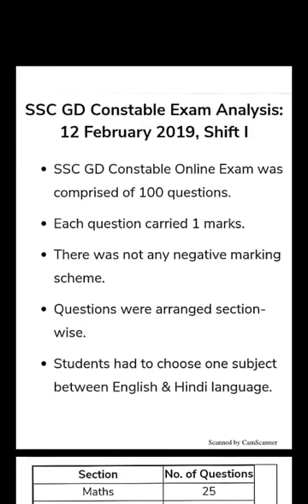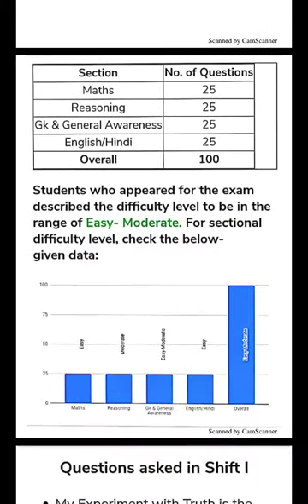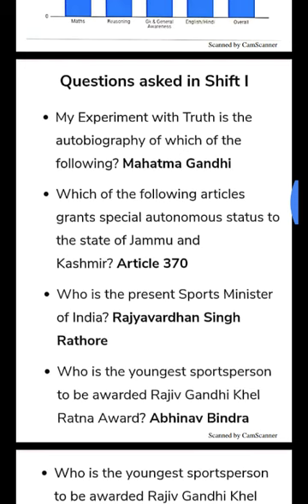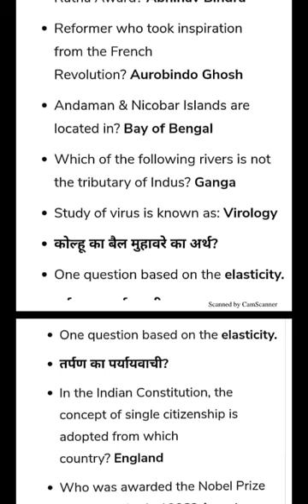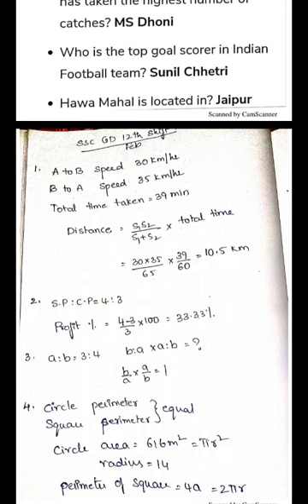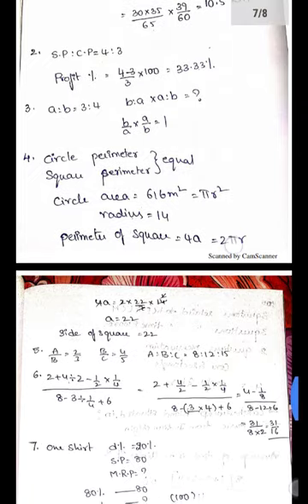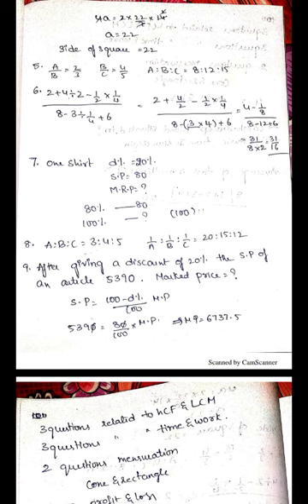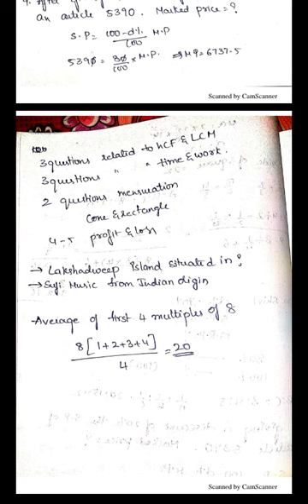SSC GD CONSTABLES 12 FEB 2019 SHIFT 1 MATHS AND GK QUESTIONS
online patashala is the channel where you can find all subjects fr competitive exams in telugu.
topics in this channel are
ssc english
bank english
intelligence bureau english
ssc stenogrphers in english
ssc general duty constables in english
constables
railyway rpf
railway group d
ibps english
english grammar
english grammar in telugu
vocabulary in telugu
grammar in telugu
one word substitutions in telugu
idioms and phrases in telugu
parts of speech in telugu
sentences in telugu
active voice and passive voice in telugu
direct indirect speech in telugu
comprehension i ntelugu
cloze test in telugu
spotting errors in telugu
jumbled sentences in telugu
spelling mistakes in telugu
gk quiz in telugu
vocabulary dose in telugu
error detection in telugu
para jumbled sentences in telugu
degrees of comparision in telugu
sentences in telugu
english to telugu meanings
english examples
articles in telugu
confused words in telugu
dsc english
ssc mts english
ap postal english
gk for ap constables exams
railway constables exam
important gk quiz
imporatnt gk questions
gk bits in telugu
constable english
constable english in telugu
constables reasoning
constable maths